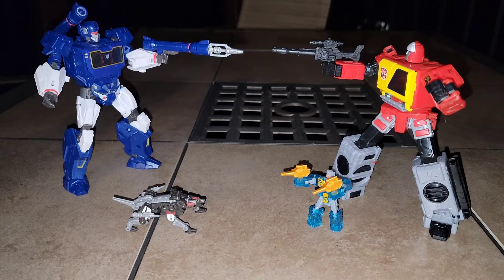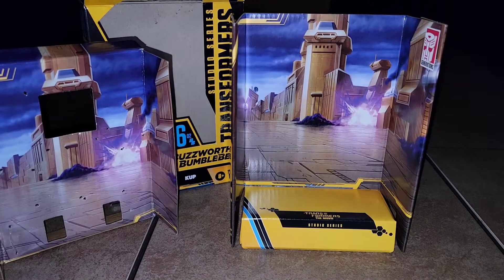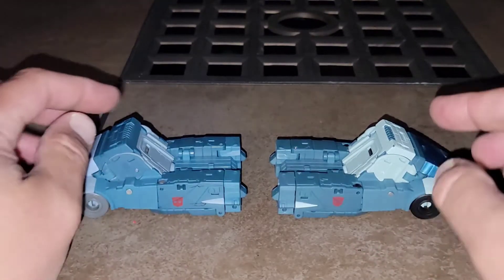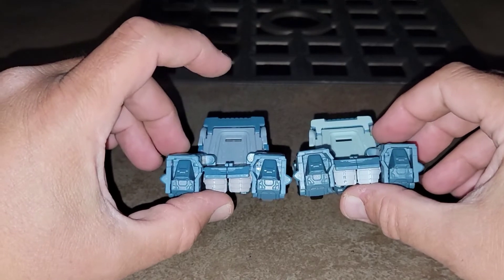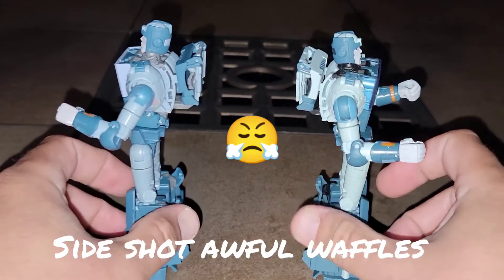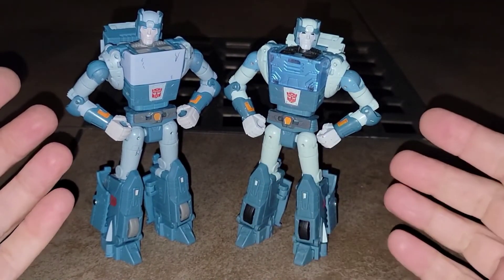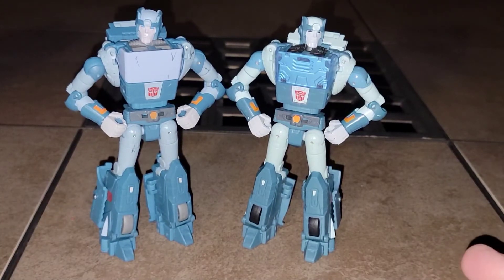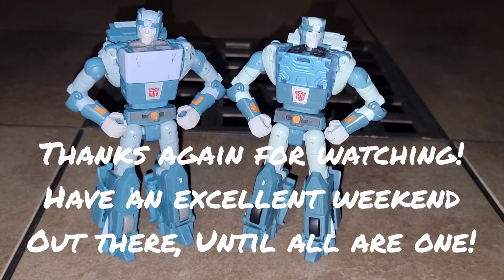Vs / Comparison Transformers Buzzworthy Bumblebee Kup 86-02-BB: Quick Review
Here is the VS / Comparison!

Get your own Transformers Buzzworthy Bumblebee Kup 86-02-BB here: